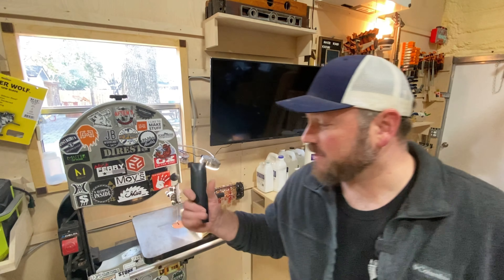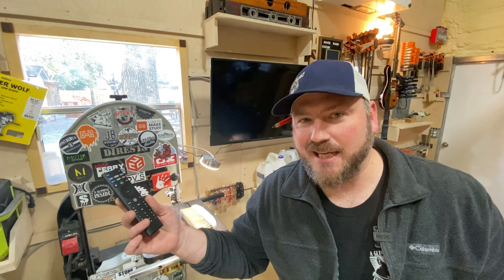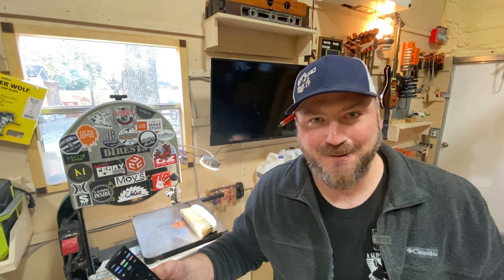French Cleat TV Remote Holder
Sometimes the simplest projects really can be the most rewarding. Thank you for joining me for this quick video, and definitely check out the cyanoacrylate glue from Starbond

Save yourself 50% on one of the best tools any maker can have!